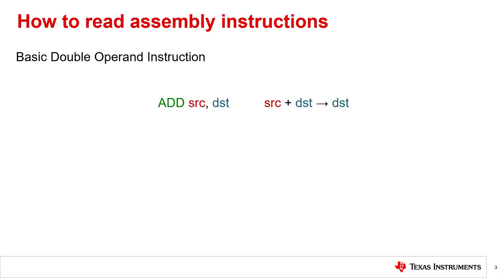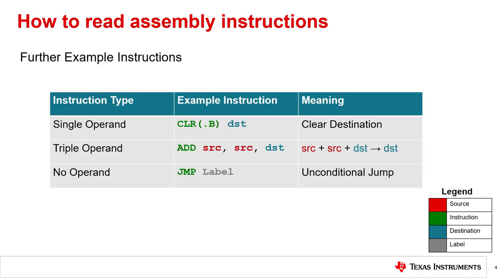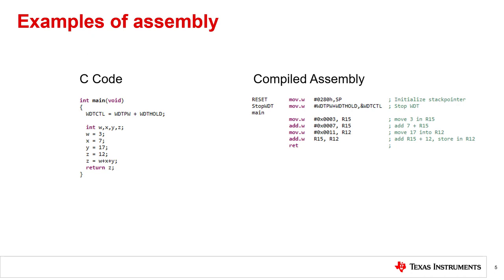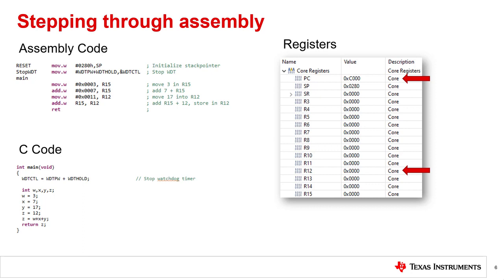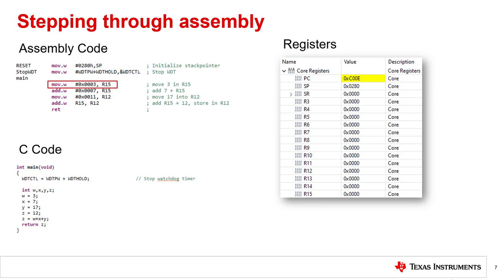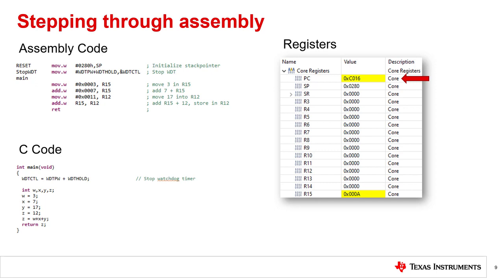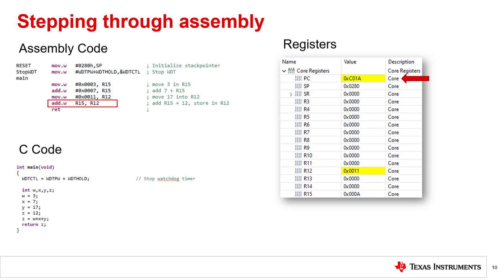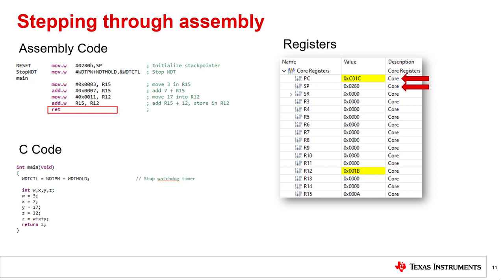Introduction to Assembly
This training video quickly introduces assembly code.&nbsp; It explains what assembly is and how it's a step in-between higher level C code and machine code.&nbsp;&nbsp; This video demonstrates some&nbsp; basic code being compiled into assembly and steps through those assembly instructions to explain how they are being executed.&nbsp; Assembly instruction sets vary based on the MCU core being used but the overall understanding is important and universal.
Seach our microcontrollers, find reference designs, and additional technical resources